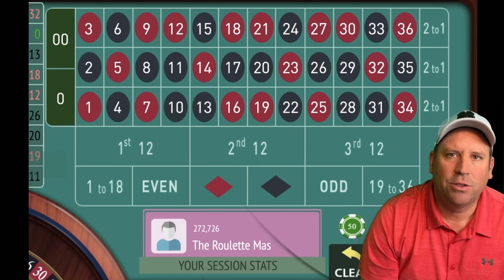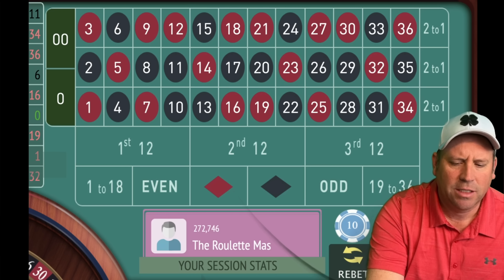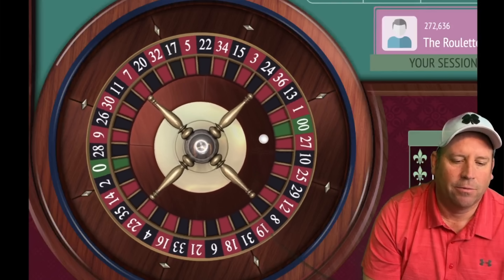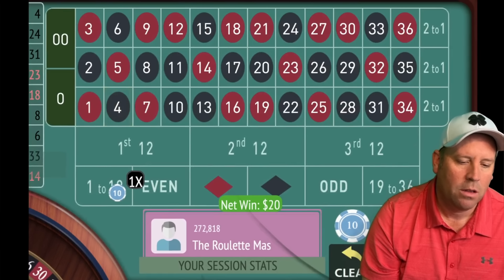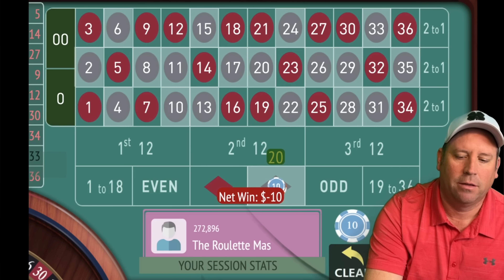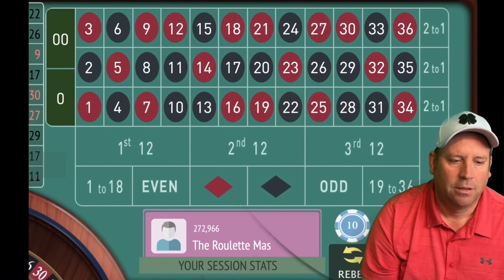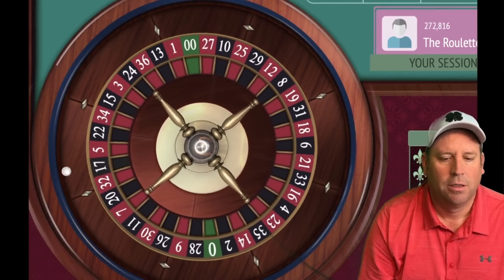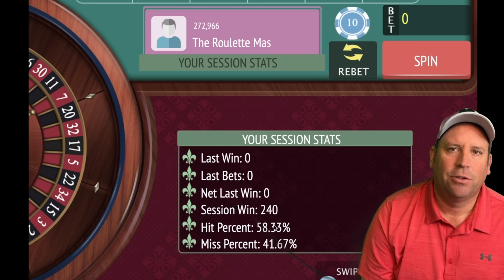NEW CITY OF GOLD ROULETTE SYSTEM(SUBSCRIBER CREATES NEW AMAZING WAY TO PLAY ROULETTE) NOT MARTINGALE